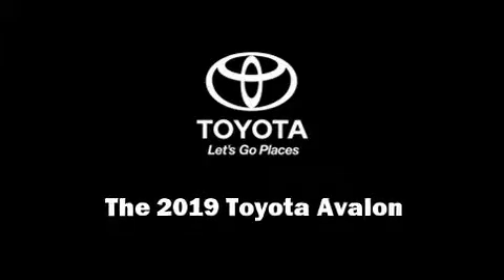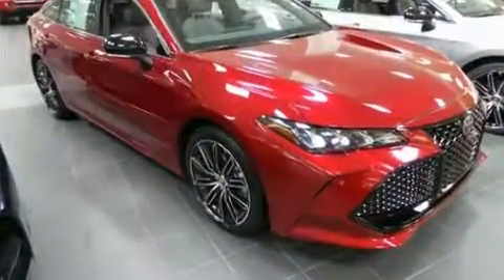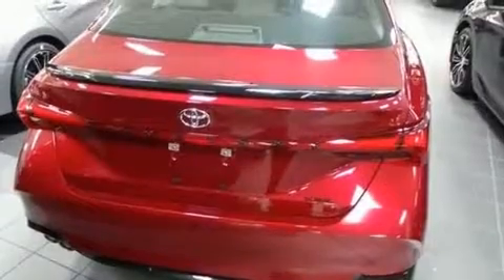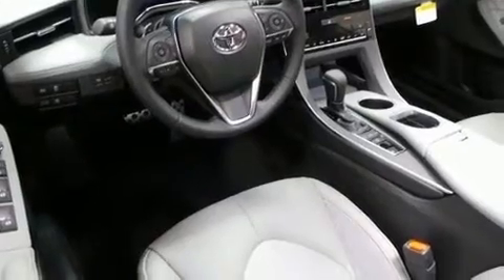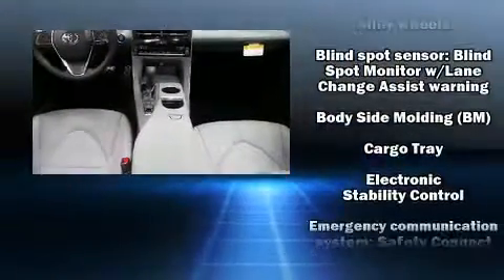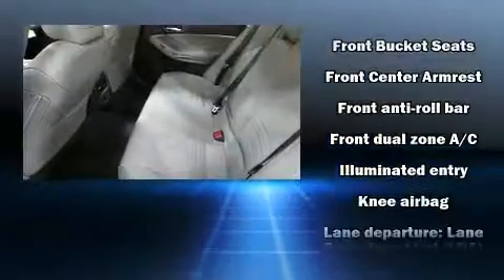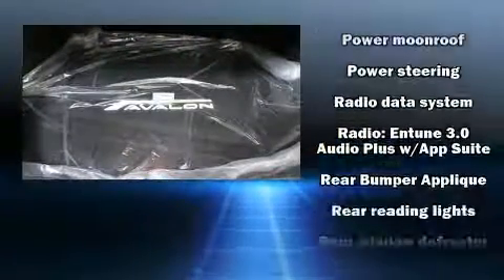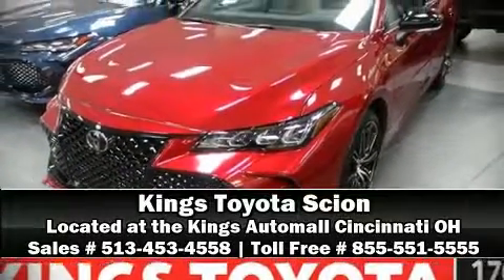2019 Toyota Avalon XSE in Cincinnati, OH 45249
Kings Toyota
4700 Fields Ertel Rd.

Experience driving perfection in the 2019 Toyota Avalon. This 4 door, 5 passenger sedan is ready to drive off the showroom floor! Under the hood you'll find a 6 cylinder engine with more than 300 horsepower, providing a smooth and predictable driving experience. Top features include remote keyless entry, 1-touch window functionality, a tachometer, an automatic dimming rear-view mirror, heated seats, turn signal indicator mirrors, lane departure warning, and power front seats. For drivers who enjoy the natural environment, a power moon roof allows an infusion of fresh air. Toyota ensures the safety and security of its passengers with equipment such as: traction control, brake assist, a security system, an emergency communication system, and 4 wheel disc brakes with ABS. Comprehensive safety includes row curtain airbags and stability control. We have a skilled and knowledgeable sales staff with many years of experience satisfying our customers needs. They'll work with you to find the right vehicle at a price you can afford. Please don't hesitate to give us a call.